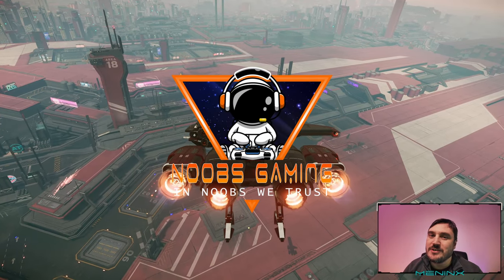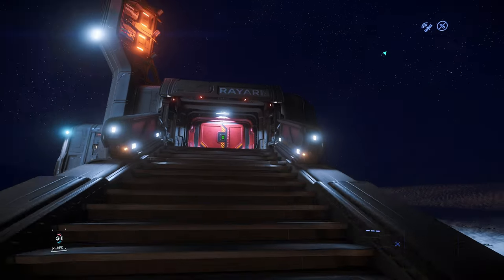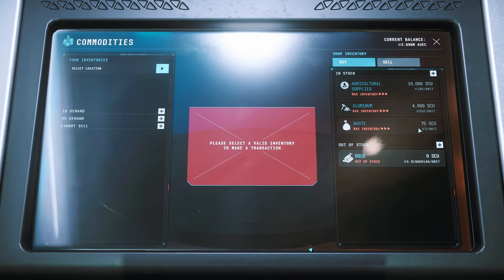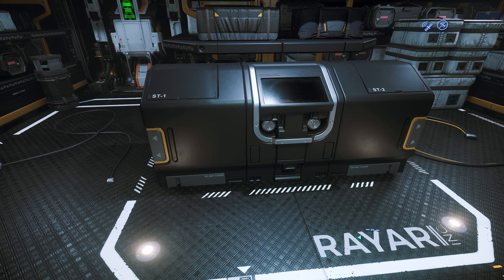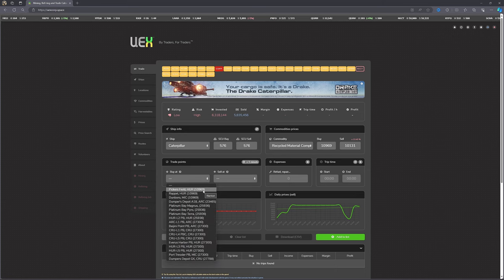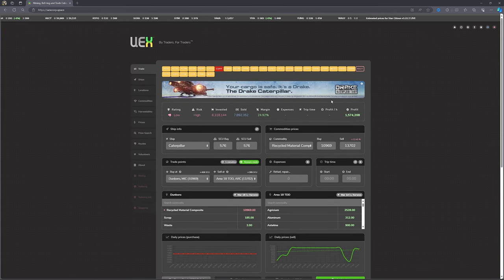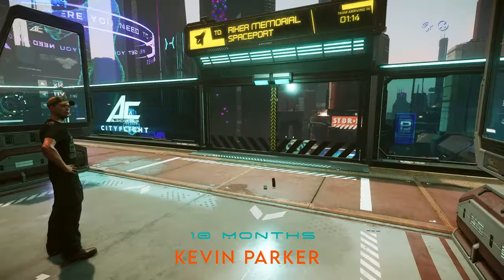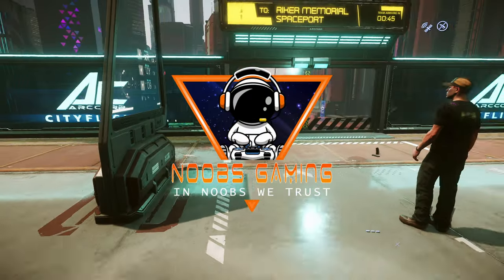Checking Current Cargo Stock - My Favourite Star Citizen Cargo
Checking current cargo stock of my favourite Star Citizen cargo in my favourite cargo ship, the caterpillar.
A few weeks ago, it was hard to get hold of gold or sell RMC, my favourite cargo stock, how does it look in  star citizen now? My Favourite Star Citizen Cargo

Chapters:
0:00 - Intro
2:00 - Gold
7:30 - Buying RMC
15:43 - Selling RMC
19:48 - Outro

Players:
Meninx_NMBT

Use code STAR-2MF3-L4WP when creating a new Star Citizen account

This was Star Citizen 3.22 gameplay.

Equipment:
Meninx PC Specs:
GAMDIAS NESO P1 White Full Tower ATX Case.
MSI MAG B760 TOMAHAWK WIFI Motherboard.
CORSAIR VENGEANCE DDR5 RAM 64GB.
Logi MX Keyboard.
Logi Ergonomic Mouse.
DJI OSMO Pocket 3 Camera.
Elgato Wave XLR Sound Card.
Emily Voice Assistant.

Kilthanis PC Specs:
32GB TeamGroup T-Force XTream.
Emily Voice Assistant.